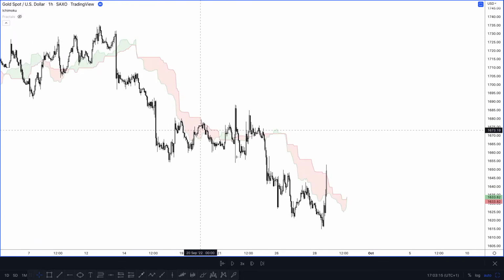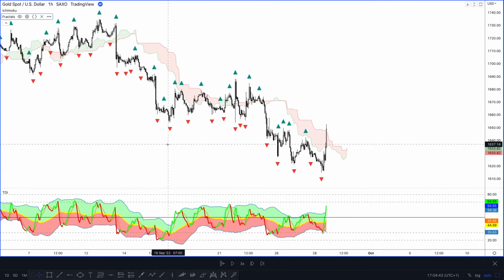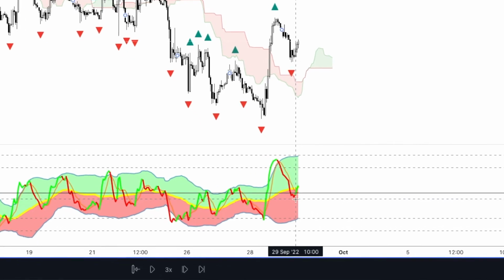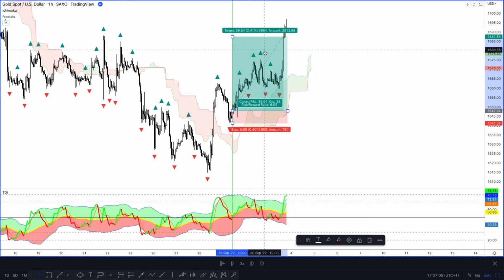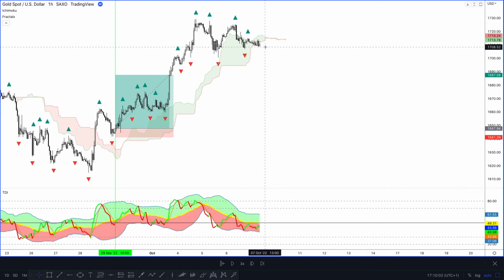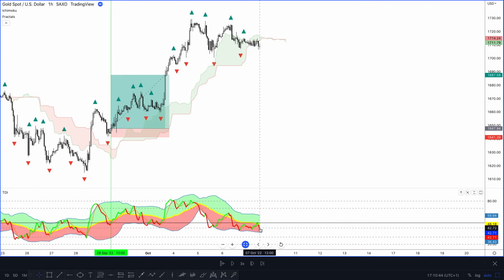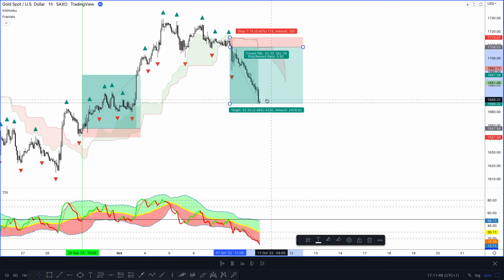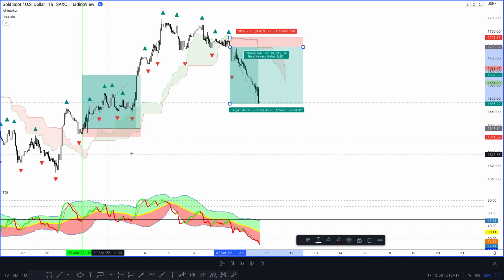BEST FREE FOREX TRADING STRATEGY SCALPING INDICATORS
in this video I will be showing you how to use 3 indicators that will help you learn trend,
entry and where to put your stop loss and take profit